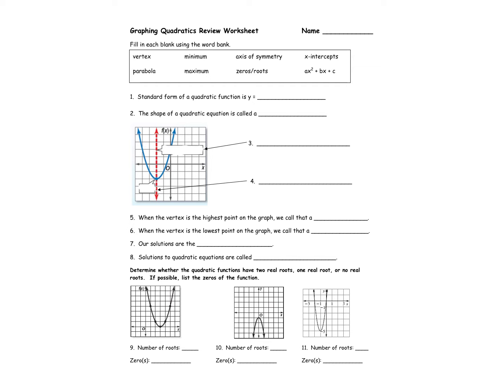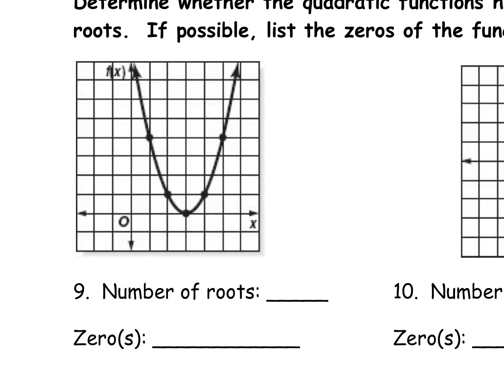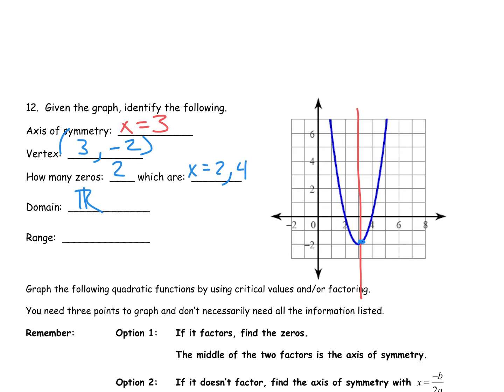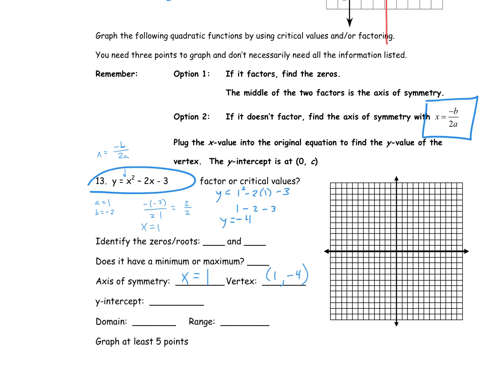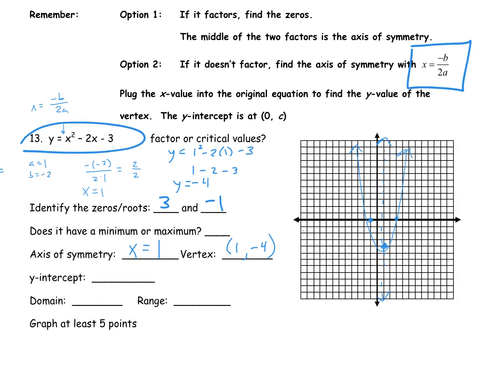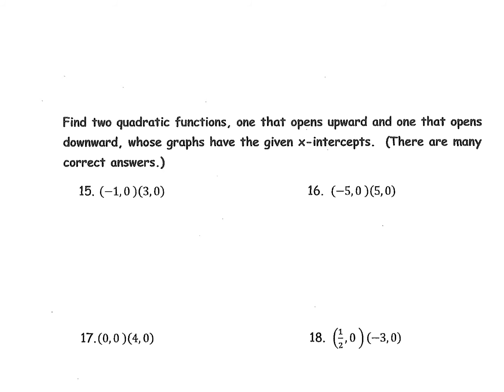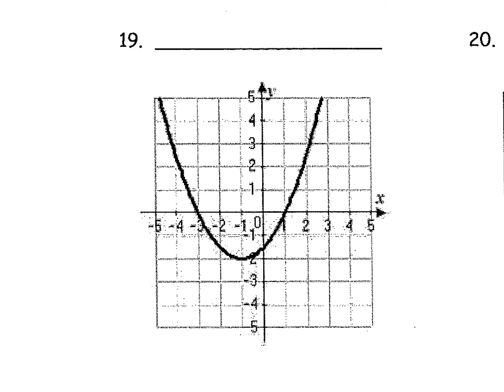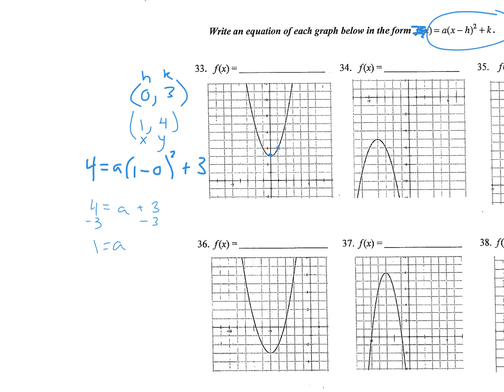5.5 PCH QUAD REVIEW